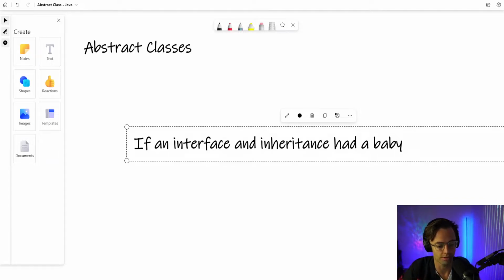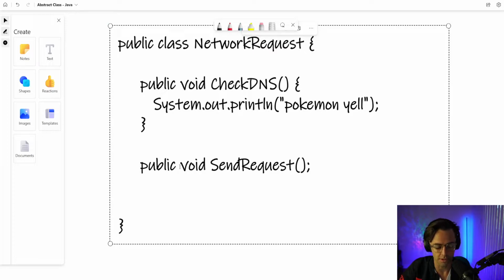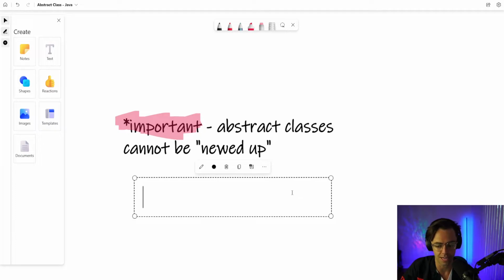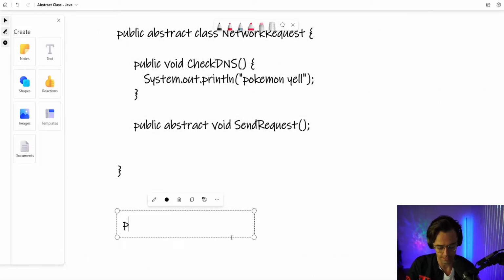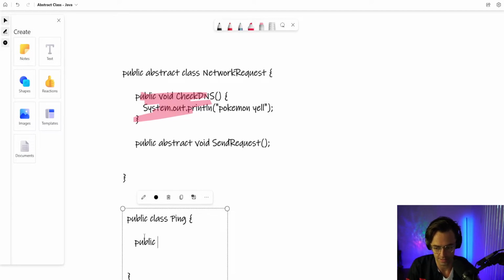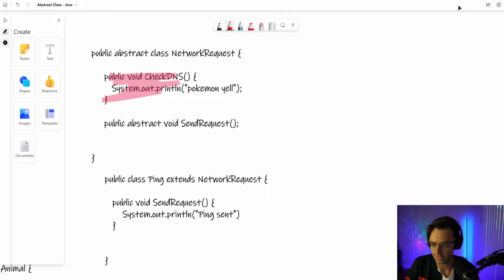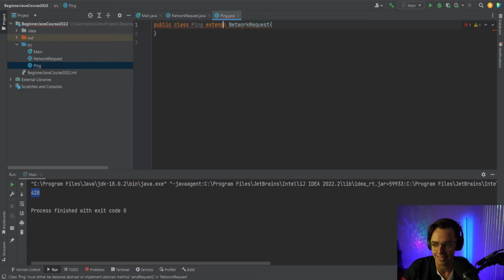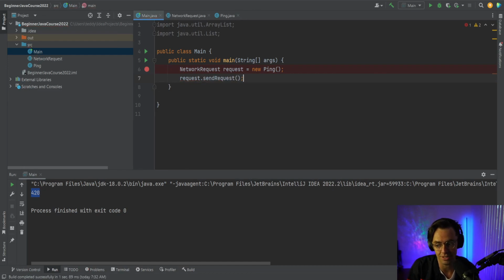Java Tutorial For Beginners - 20. Abstract Classes